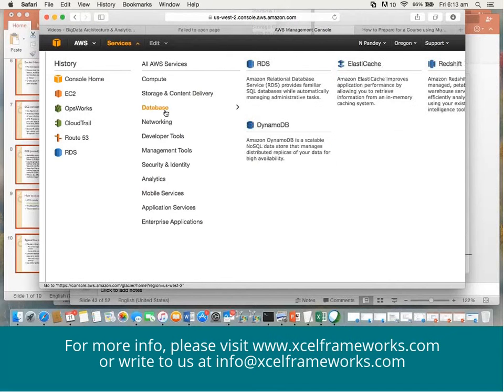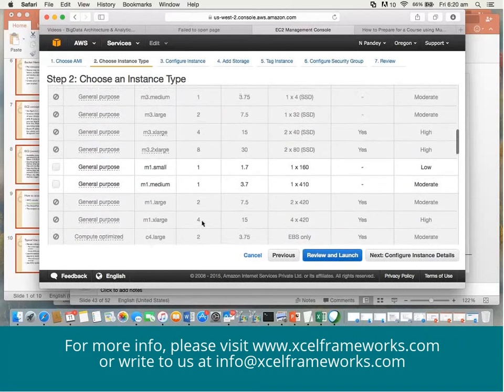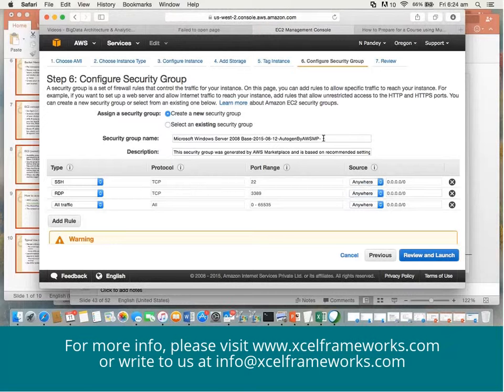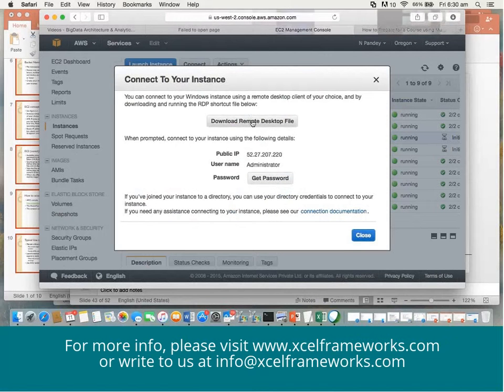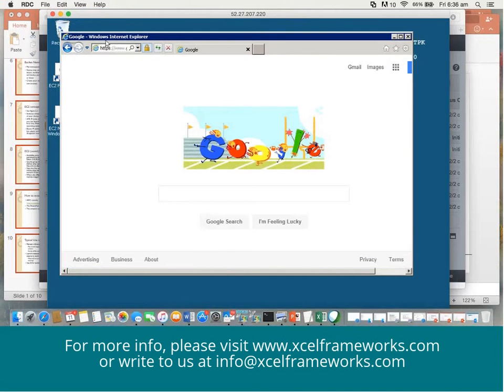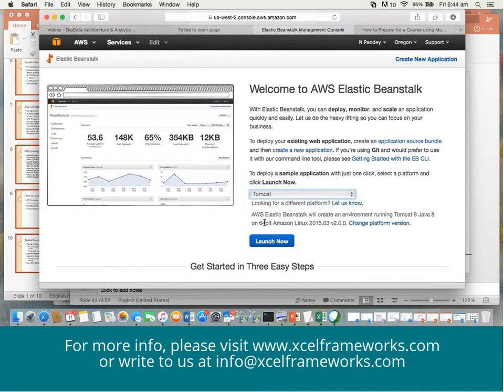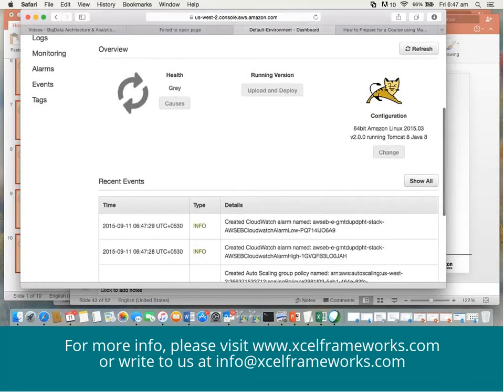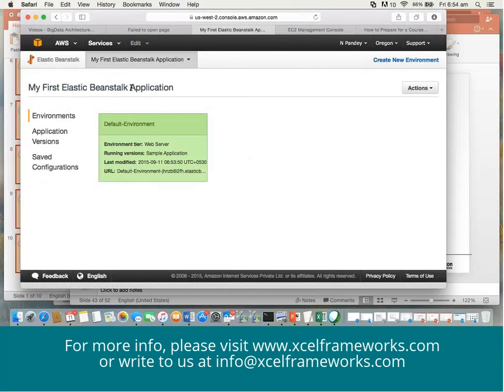Cloud Computing & OpenStack - Session 2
Interactive Live session on Cloud Computing & OpenStack